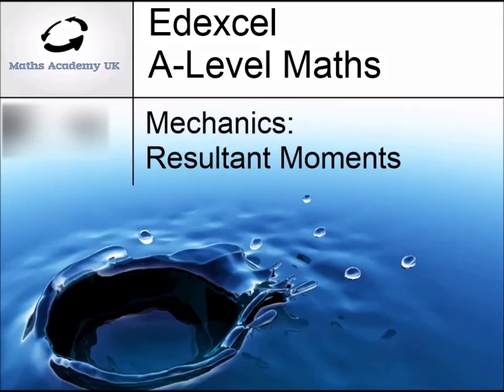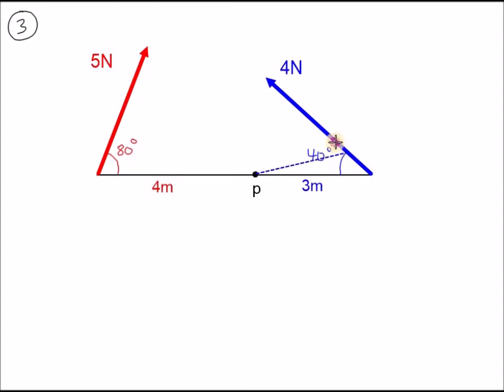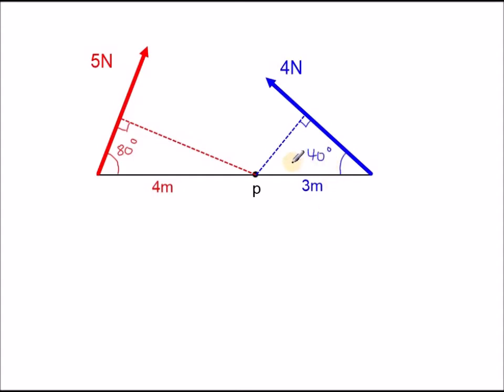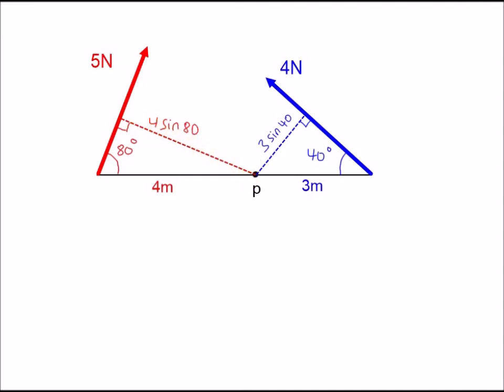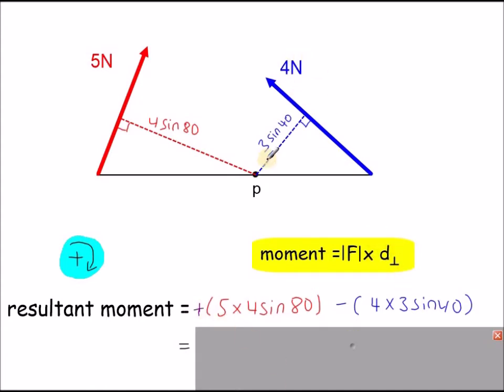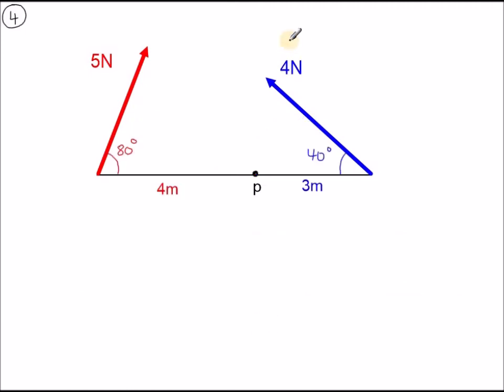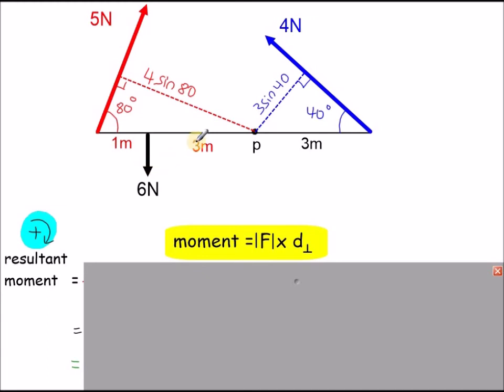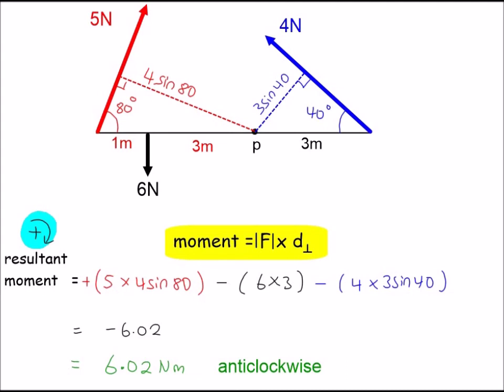Moments - Resultant Moments - part 3